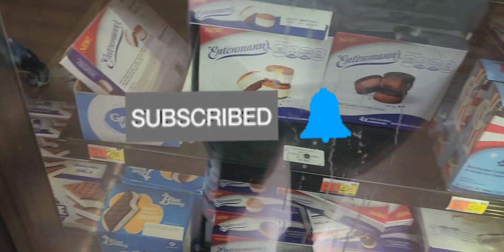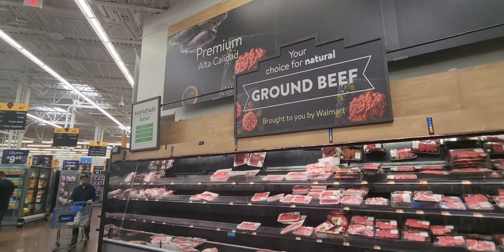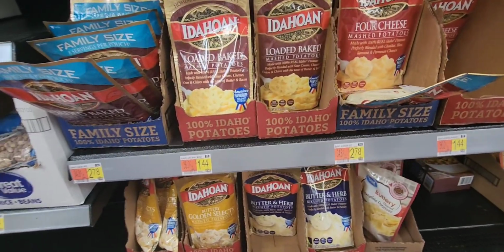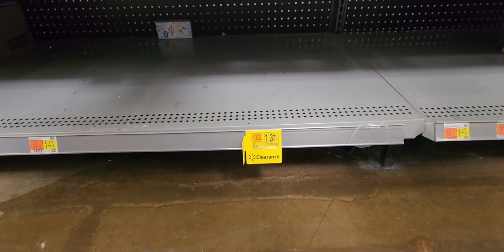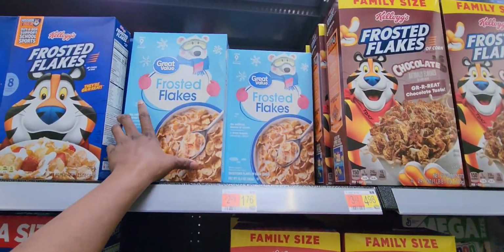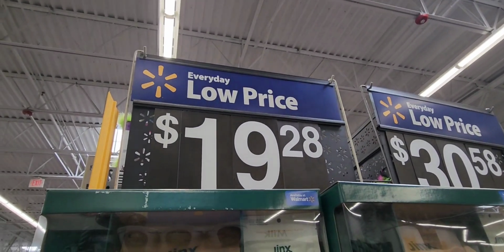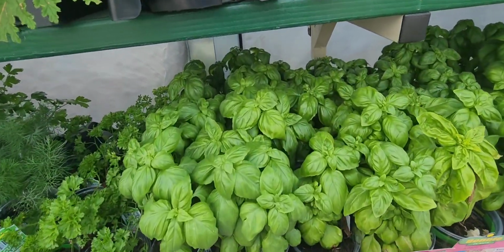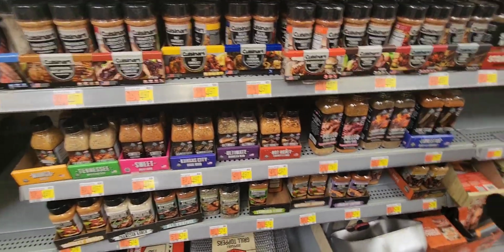I was SHOCKED AT How EMPTY Walmart LOOKED! Food Shortages Are Getting WORSE!! PREP NOW!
Walmart Shelves Were SHOCKINGLY EMPTY!! This Is Not Good!!! Very BAD Food Shortages Are IMMINENT!! Stock Up Now & PREPARE!!!  Let's See What's HAPPENING During This Week Store Walkthrough!!!

Stay Prepped
Stay Blessed
Stay Safe

IF YOU WOULD LIKE TO SEND A GIFT

❤MORE WAYS TO SUPPORT ❤ Not required but welcome :-)

S.Batts
Moments Withus

Thank you fam for sooooo much for the support 🥰🥰🥰🥰🥰🥰🥰🥰 🥰🥰🥰🥰🥰🥰🥰🥰

 played.